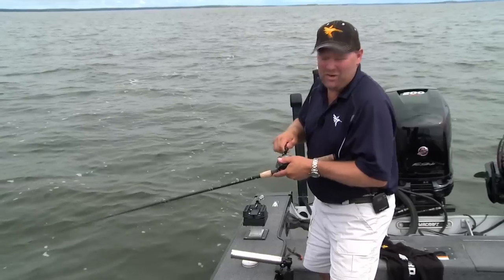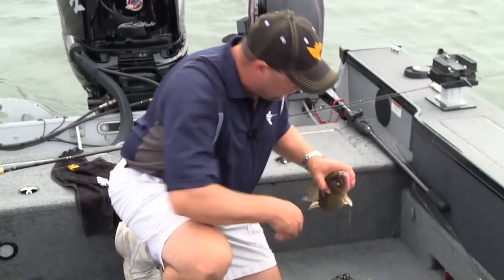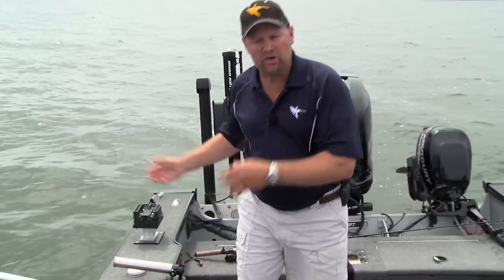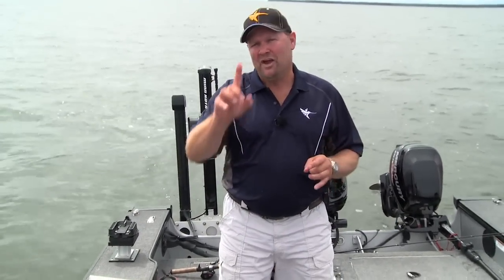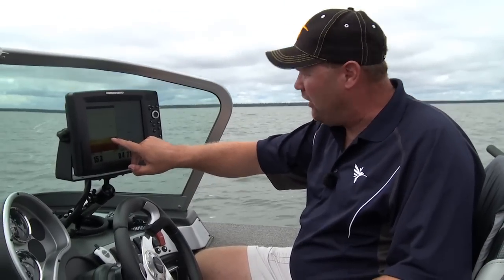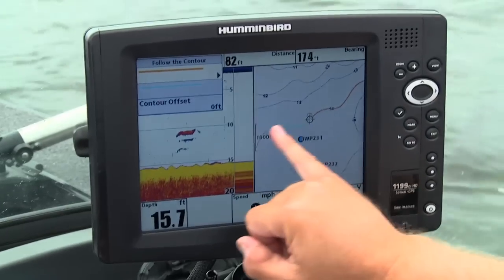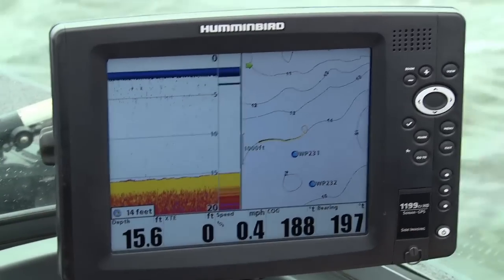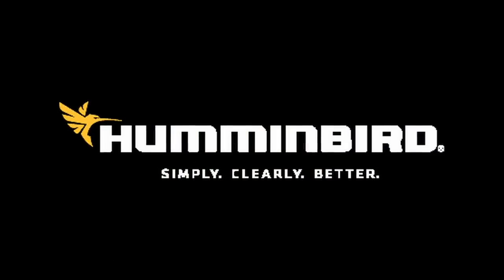How to Use the Humminbird Lakemaster Follow the Contour Function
Jon Thelen demostrates how he uses the Follow the Contour function in his Humminbird Lakemaster and Minn Kota IPilot units. This is a revolutionary tool that helps him catch more fish day in and day out.